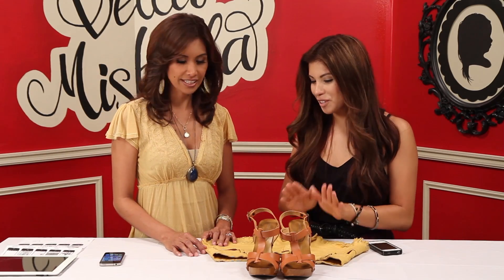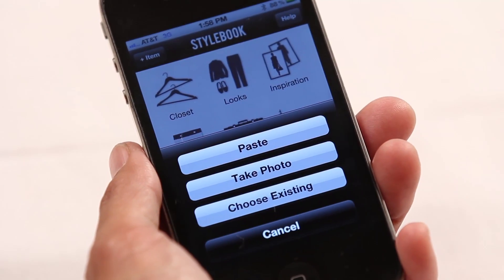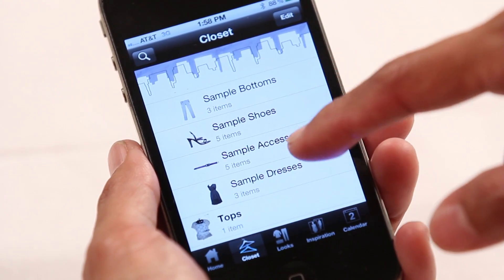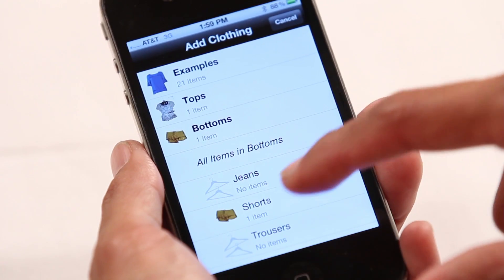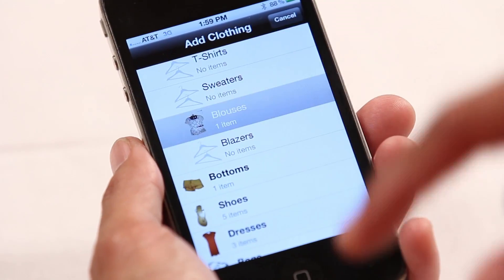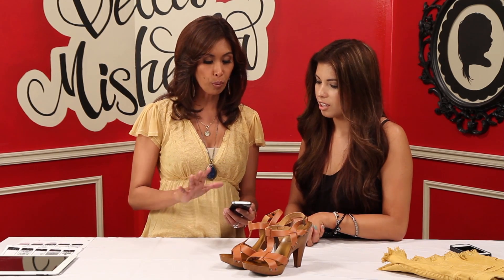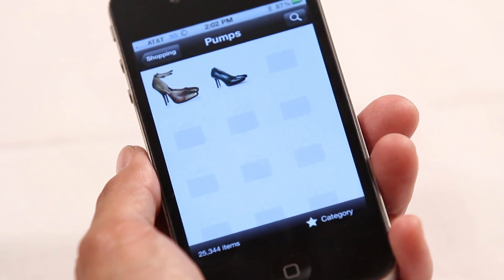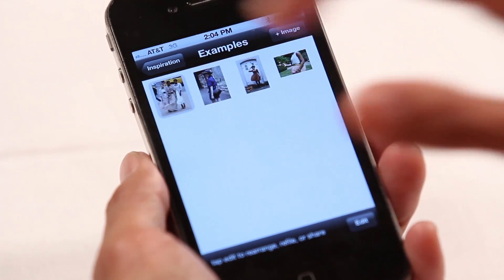Meet MommyLovesTech!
Hey everyone! So today I want to introduce you guys to Maria from MommyLovesTech! She has a great channel and we want to show you a cool fashion app that you can download to your phone to help organize your closet!